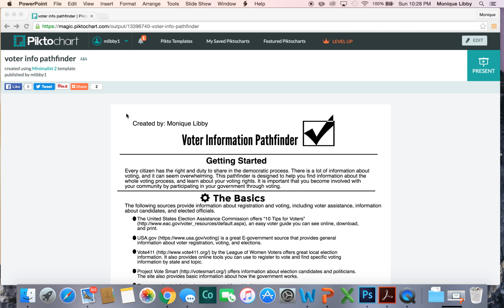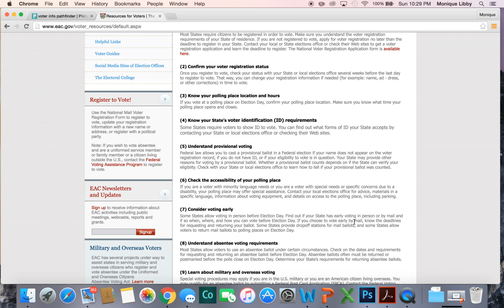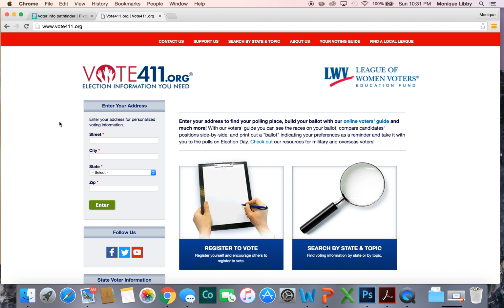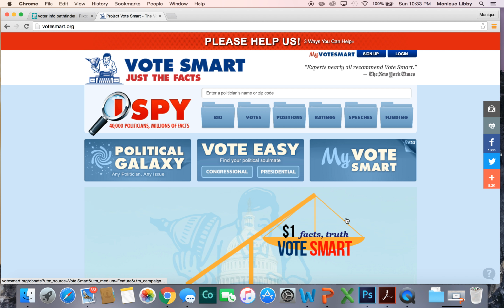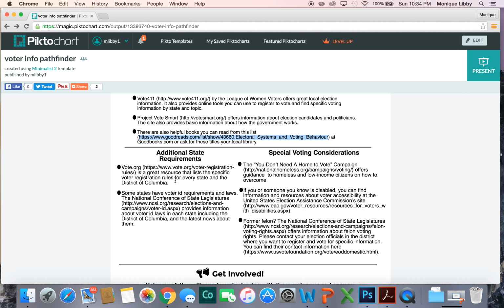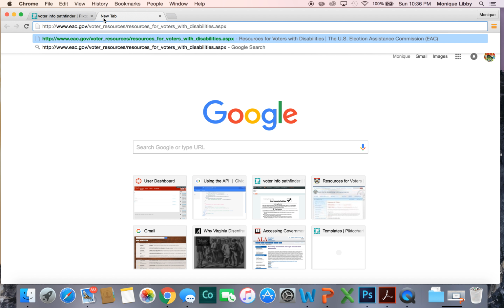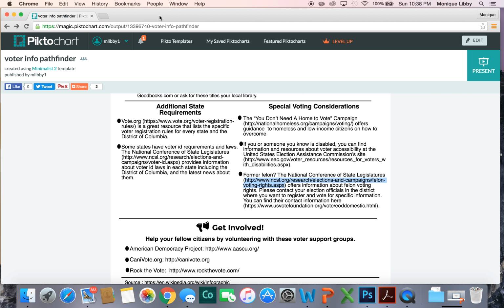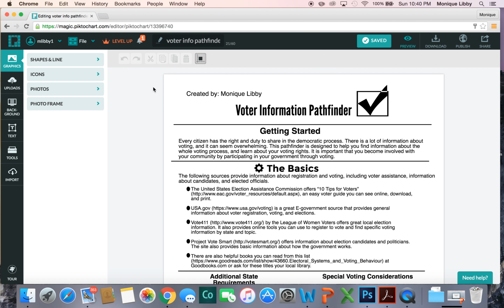LibbyAssignment5Presentation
Voter Information Pathfinder Presentation